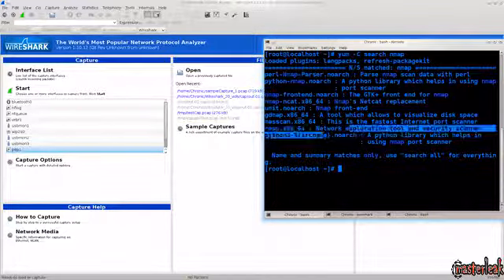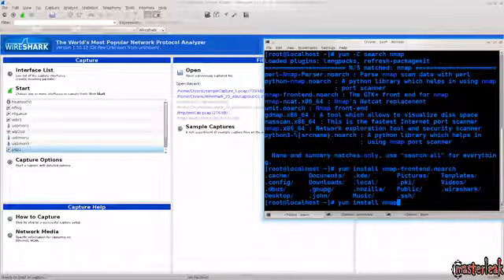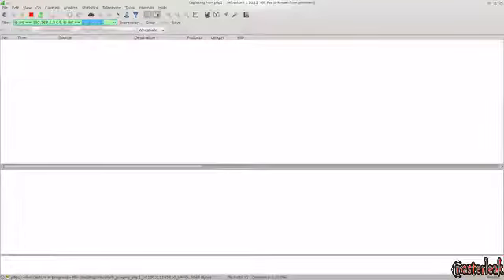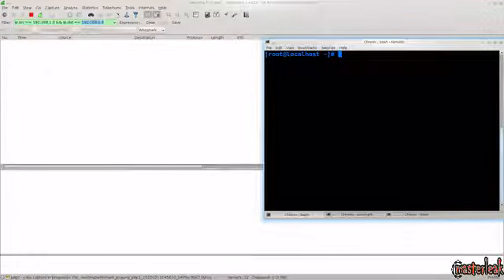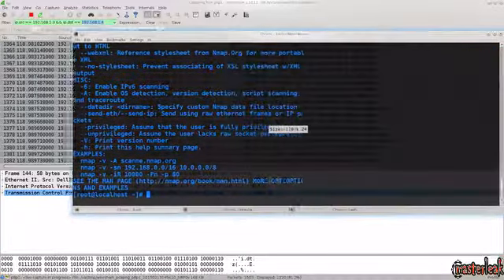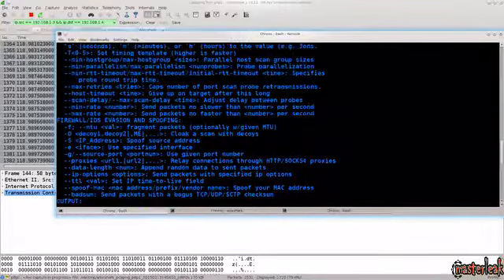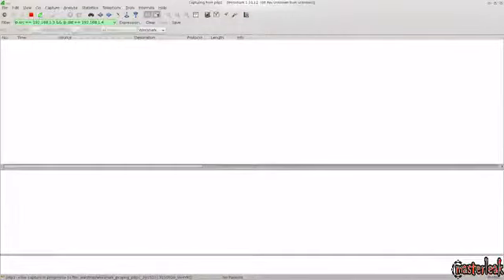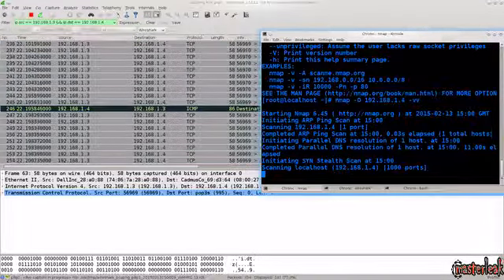Mastering Wireshark Introduction to Wireshark and Nmap interaction